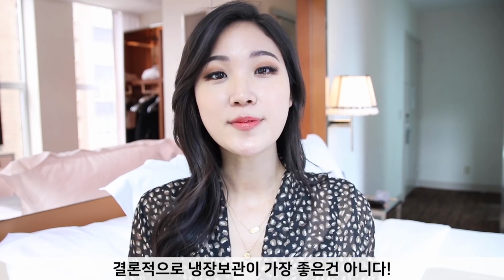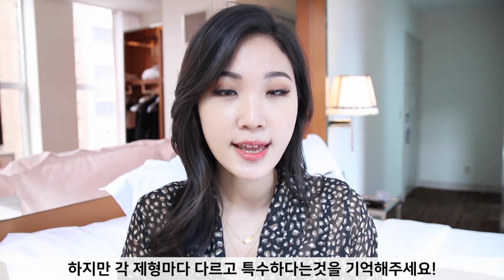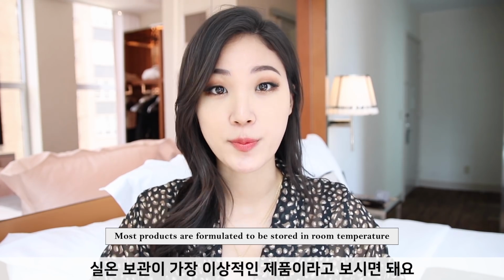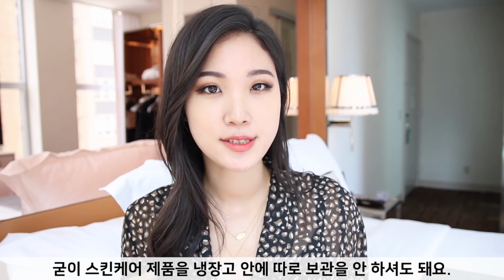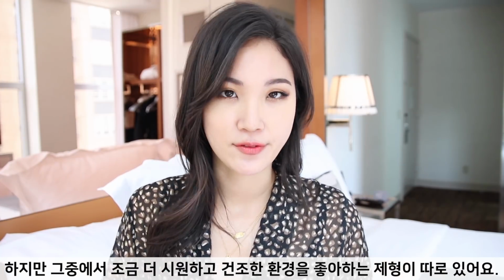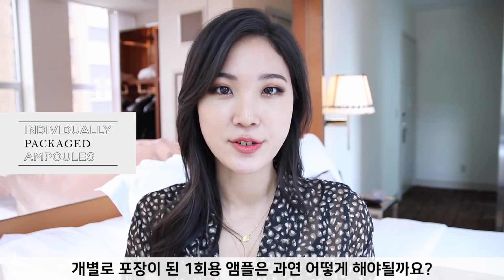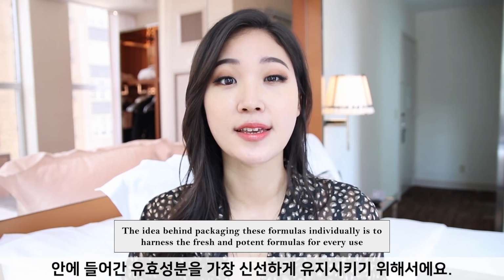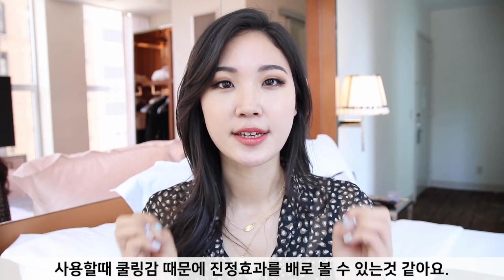🍏Should We Refrigerate Skincare Products?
T H A N K S T O

Mondrian Park Avenue for letting me use your beautiful space to film!

G R A P H I C S

Please note that I'm not a doctor or qualified cosmetic chemist. I do my best to quote credible sources, but medical research is complex and I can't guarantee the information on this channel is error-free. So feel free to do your own research according to your skin & health concern. I always welcome feedback to correct any misleading information. So please take this as entertainment and not as medical information.

Thank you for your support! Love, Liah x 🌴